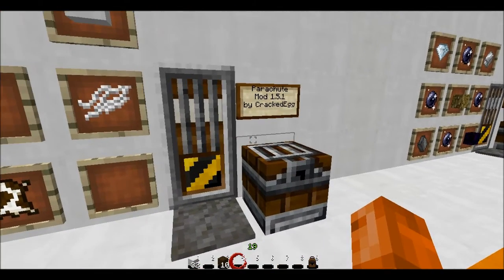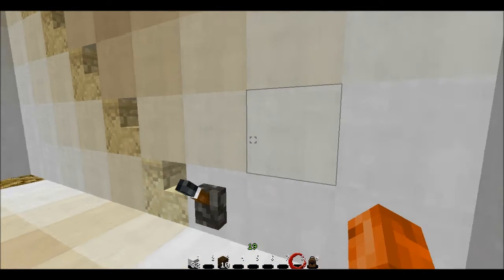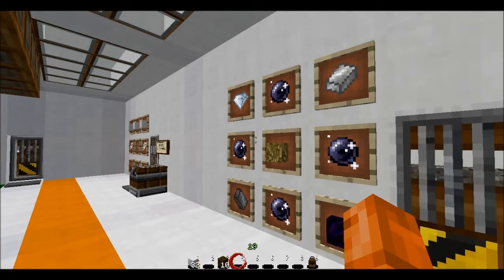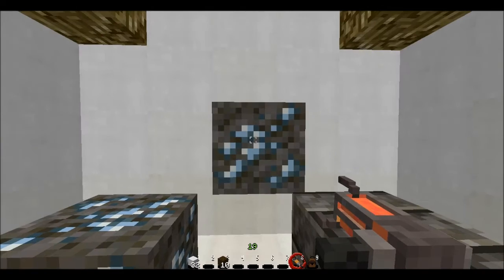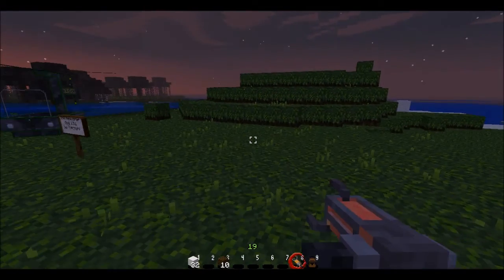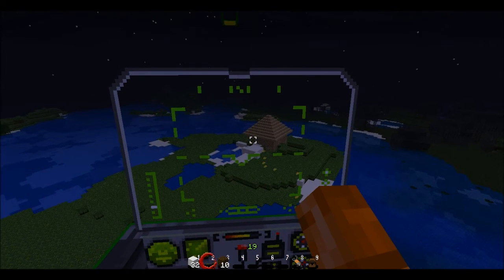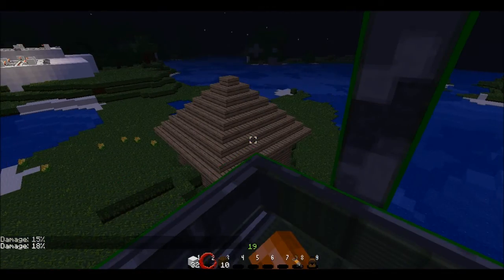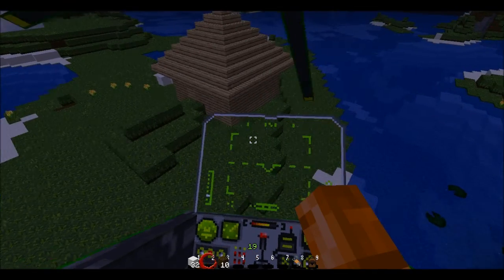Mod Testing Facilities & Co #3 The Beach House Burning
Mod Testing Facilities & Co - Where BioHazard Gets his hands on a parachute, a gravity gun, a military helicopter and a tragic house burning. When will the brutality end.